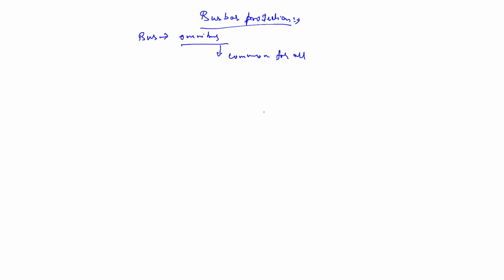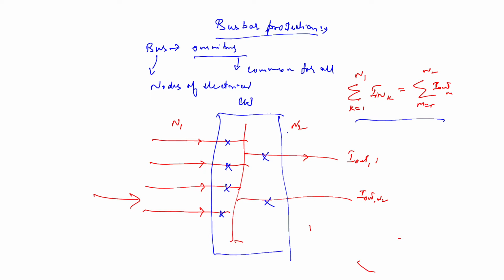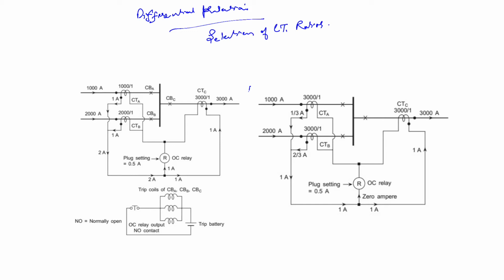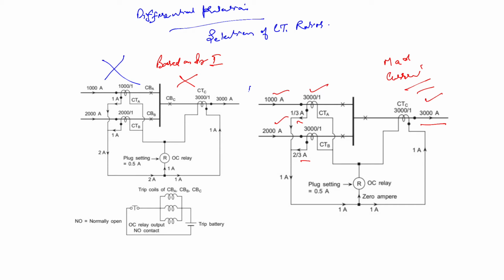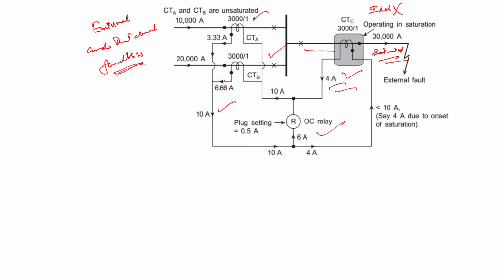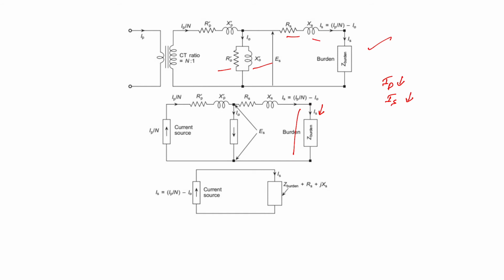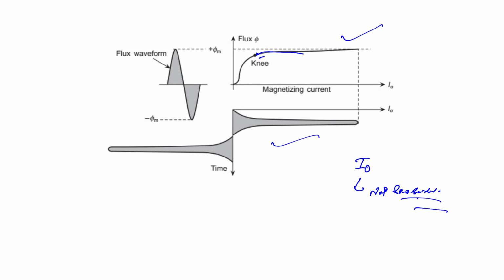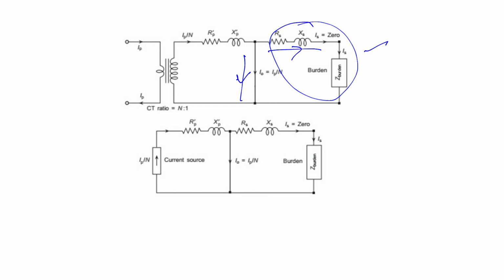Busbar Protection Module 1